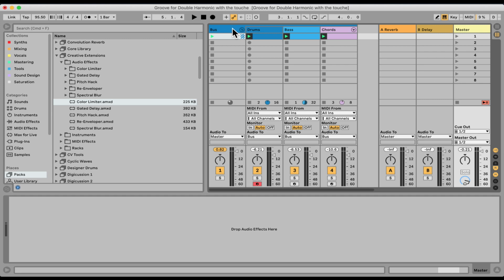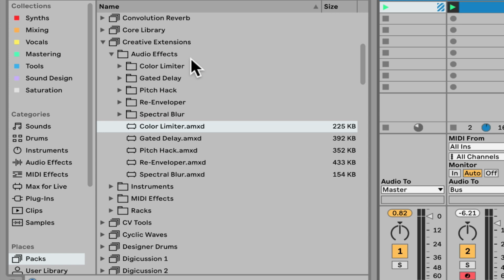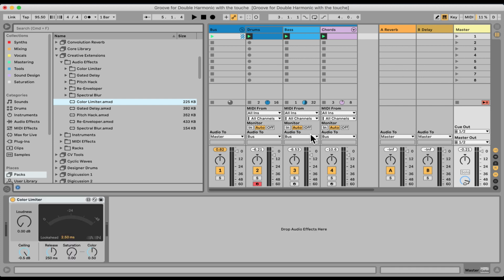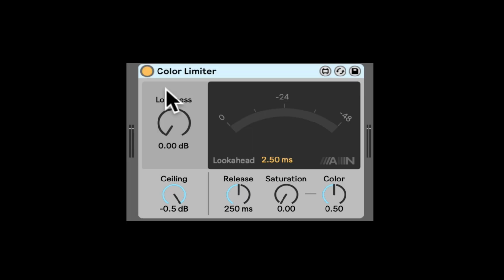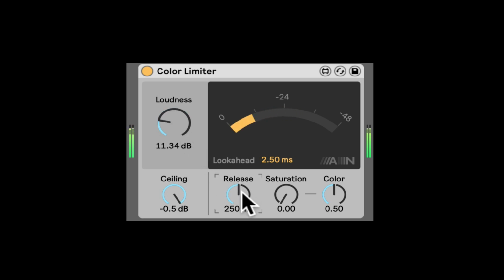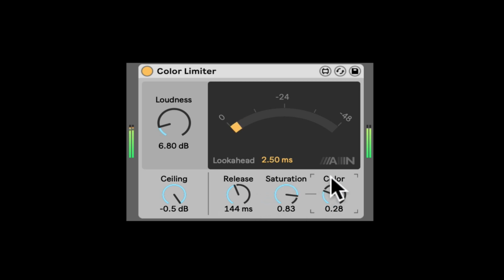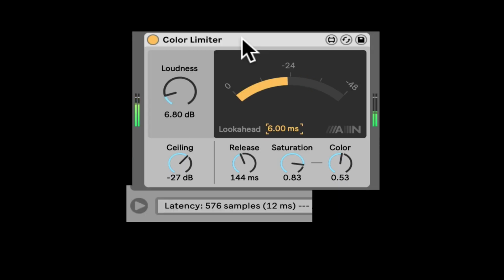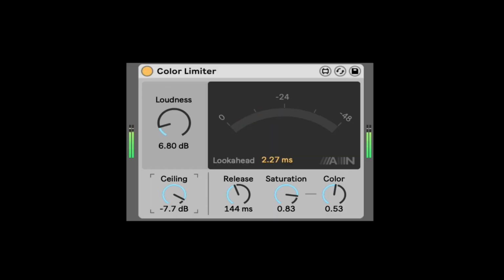All About Max for Live Packs - Color Limiter | Creative Extensions